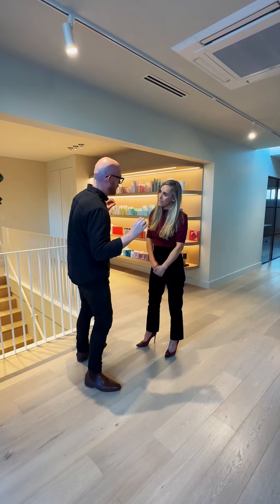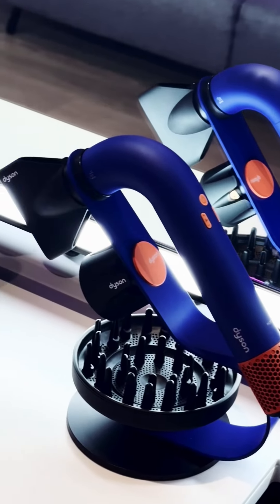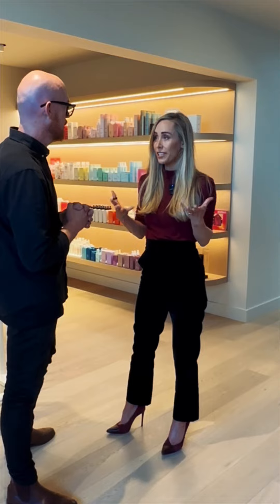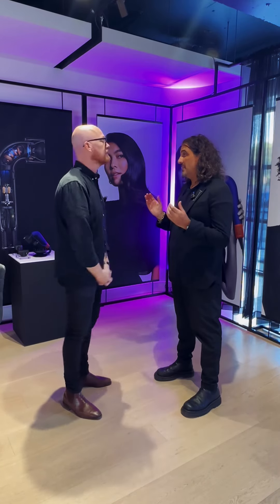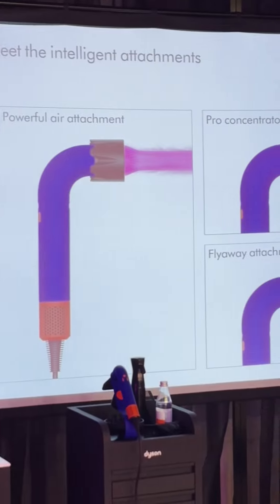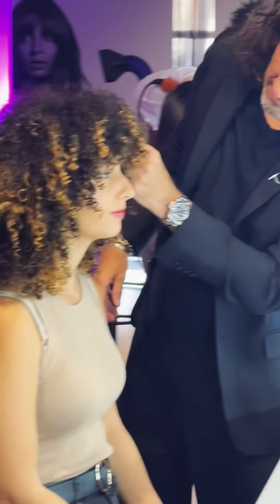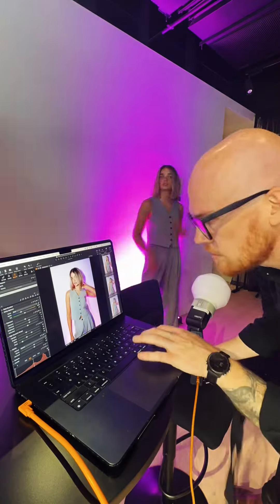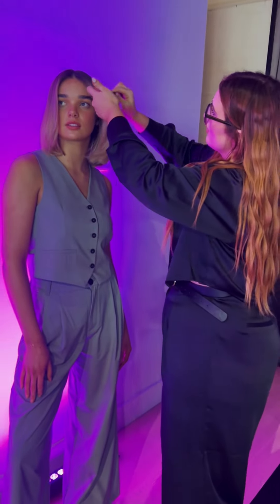Dyson launches first product for Hair Pros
Exclusive trade insight from MochaGroup / HairBiz Magazine about the FIRST Dyson Pro product which is distributed exclusively through OzDare

Hear from 3x Australian hairdresser of the year and Dyson National ambassador, Damien Rinaldo, @borisboriswho
about the new features and what makes the new SuperSonic a pro product.

If your not across it, Melbourne based OzDare look after Kevin Murphy, Eleven Australia, K18, and Ecoheads - so they know a bit about the Pro market.

Key features that Damien is most excited about is the improvement in thermal resilience in the intelligent attachments (meaning they don’t get too hot to handle)

Pro Tip from @lyndalsalmon : The 5 attachment are magnetic, so instead of moving your arm and wrist to get the right direction, you can just spin the attachment in the direction you want and keep good posture and strength.

Content capture and created by MochaGroups GM, @jarredstedman